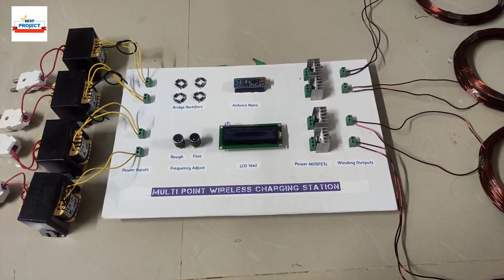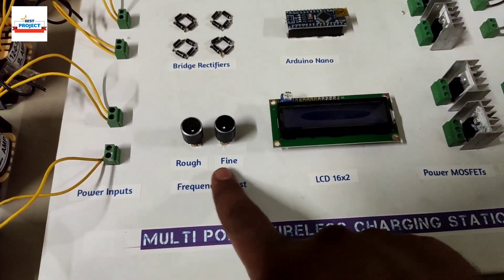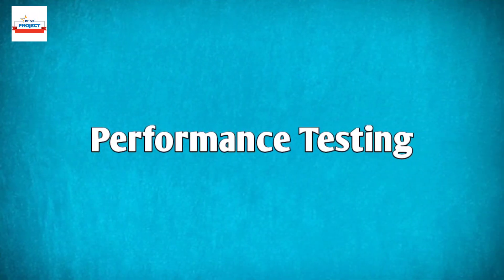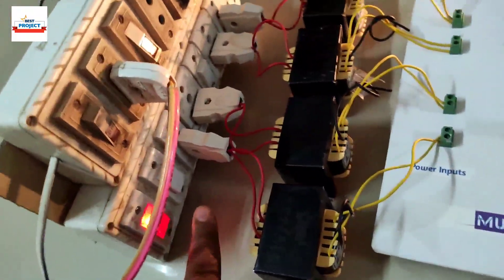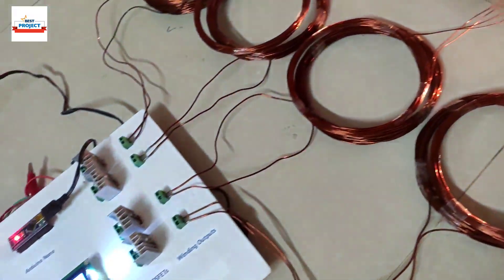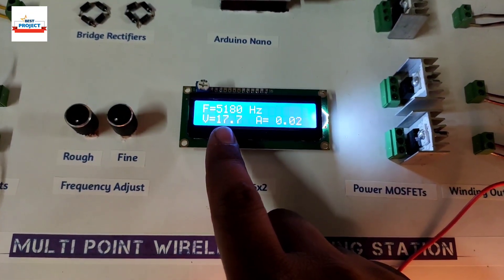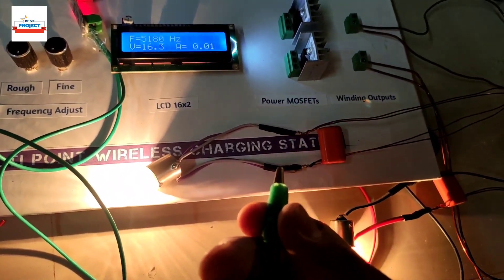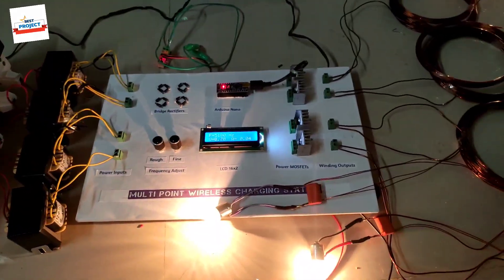53. 36 Watt⚡Wireless🔌 Charging System⛽ | 36V 1A | Frequency Adjust🪛 | V & I Indicator | Multi Point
1. Power Point Presentation (PPT)
2. Schematic diagram.
3. Block diagram.
4. Components price list.
5. Components Specification list
6. Working principle.
7. Data sheet of all components
8. Program/code of Microcontroller
9. Complete Working principle description
10. Complete interfacing description.
11. Technical assistance
12. IoT Server Setup support

background music special credit and thanks

 • Still You – LiQWY...

SVSembedded
ZeroOneTechnologies
Xiliar Technologies
Electrosal
TechPacs.com
Nevon Projects
Just Do electronics
Ahmed Logs
Mohammad Ansar
MYBOTIC
Electronics Developer
Electronic clinic
Electronoobs
GreatScott